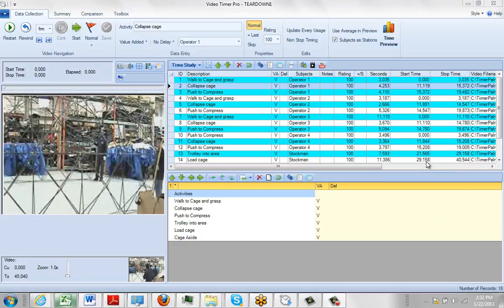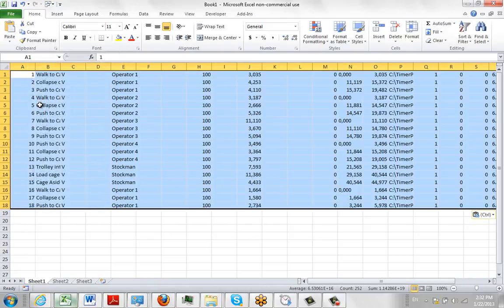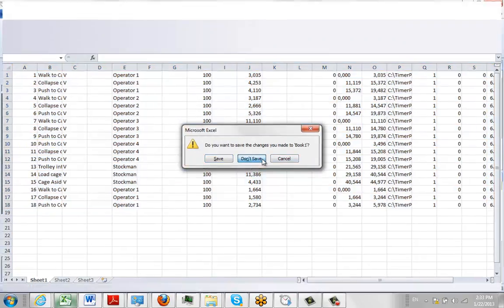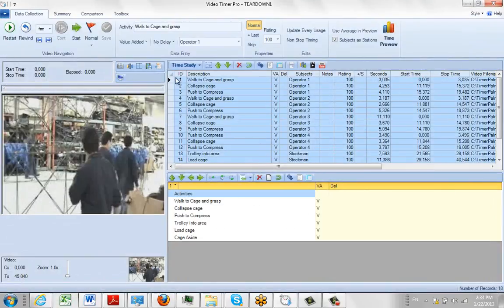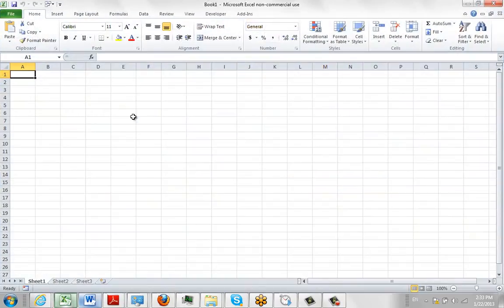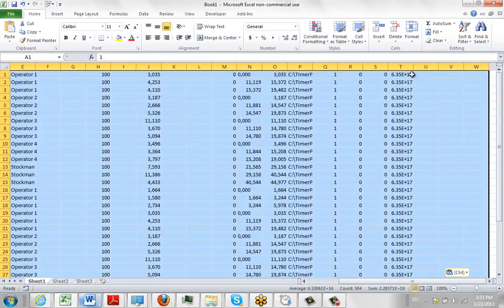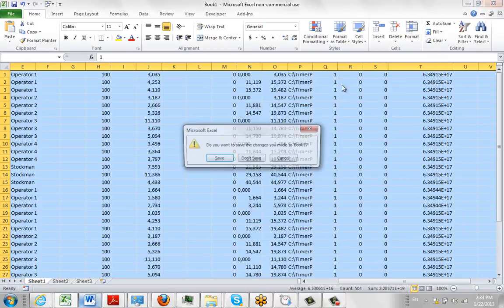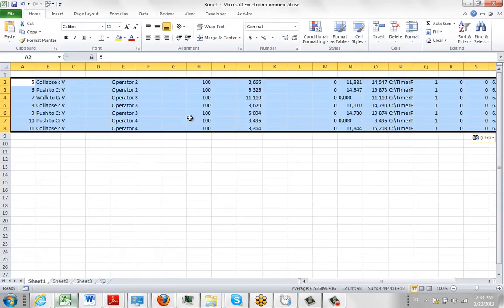Copying Observations to the Clipboard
Timer Pro - Video Timer Pro - Data Collection - Copying Observations to the Clipboard